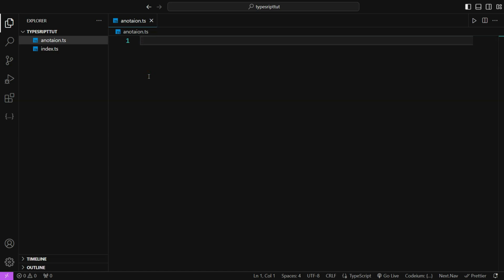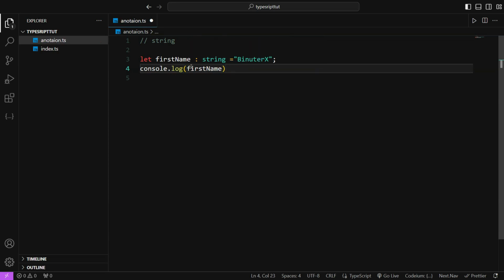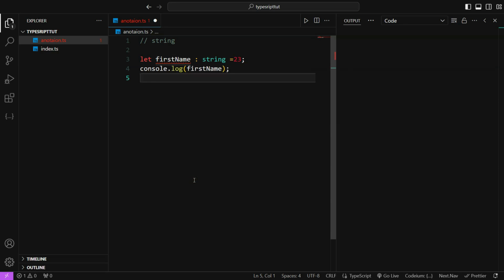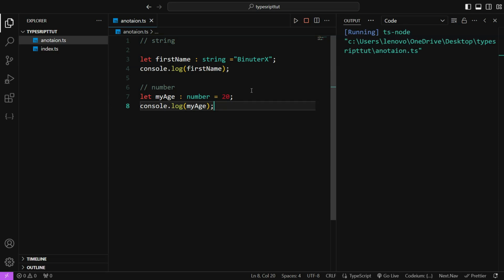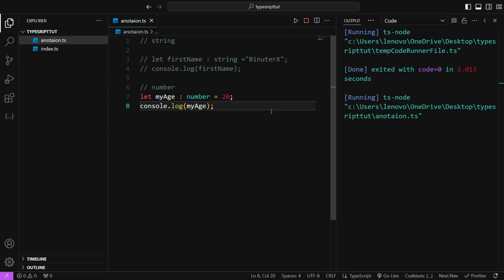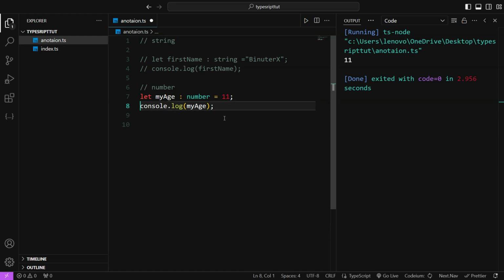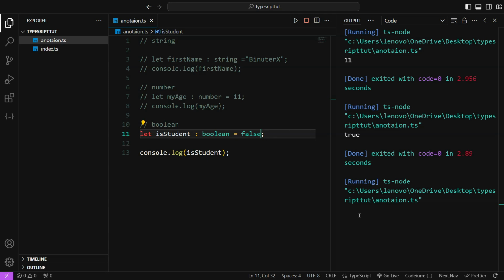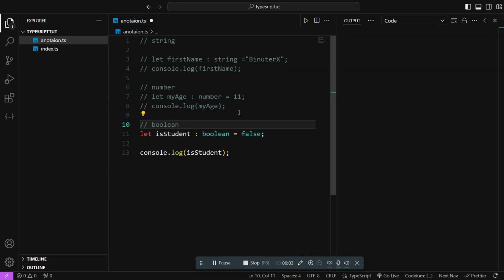TypeScript Tutorial For Beginners 02 - Annotations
Hey, in these video i explained about what are annotations in typescript and how we can handle if the annotations errors occur. with providing examples on string, number and boolean types